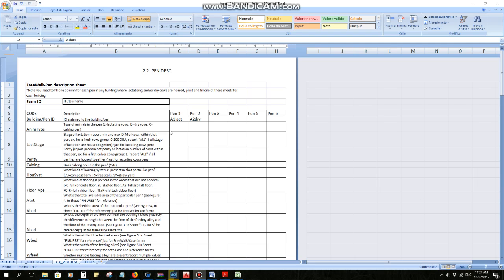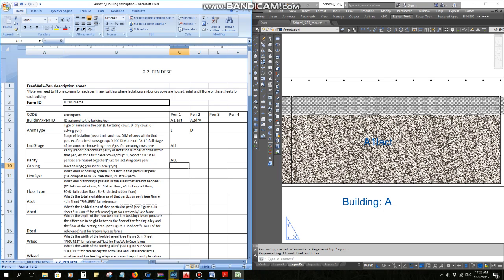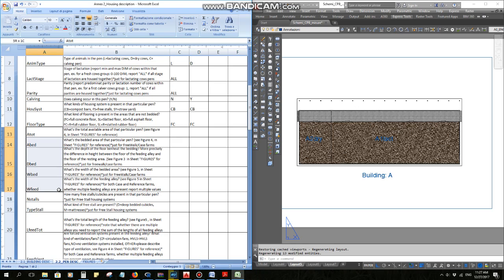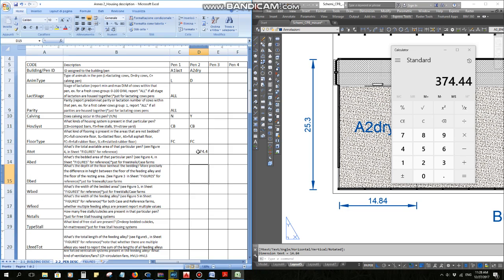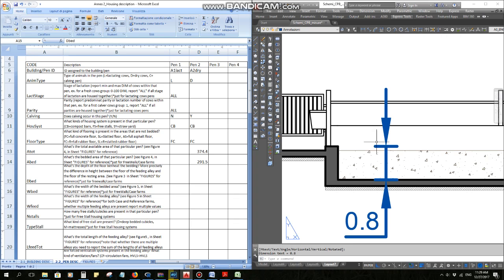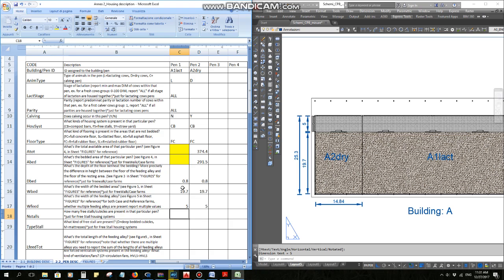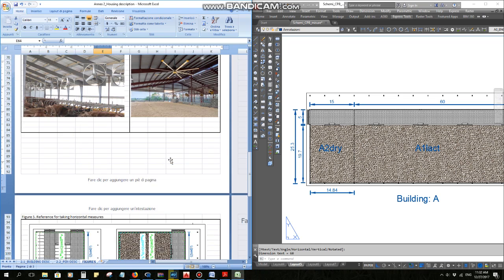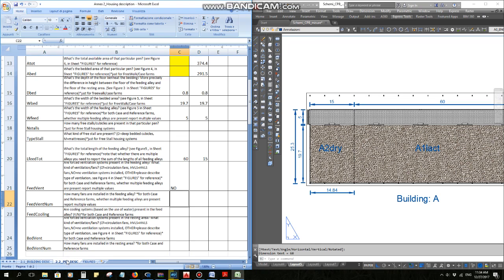FREEWALK_Protocol for on-farm measurements. Part 2.2_Buildings and pens description